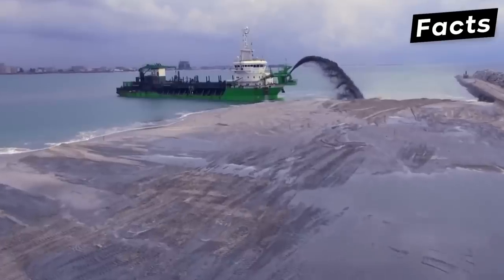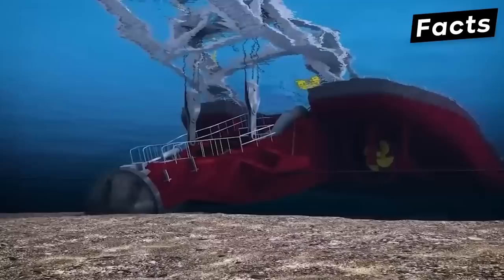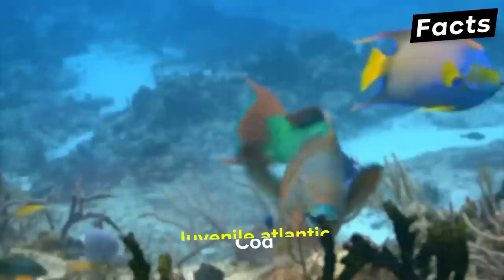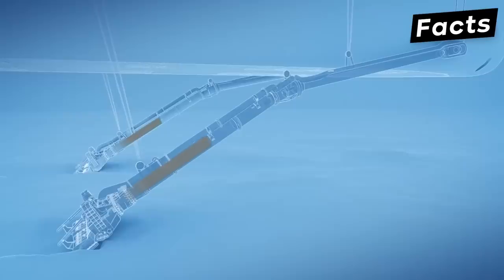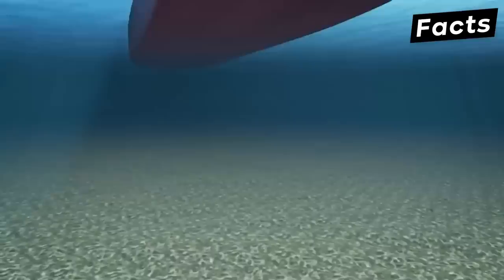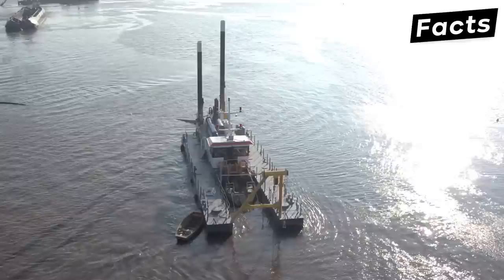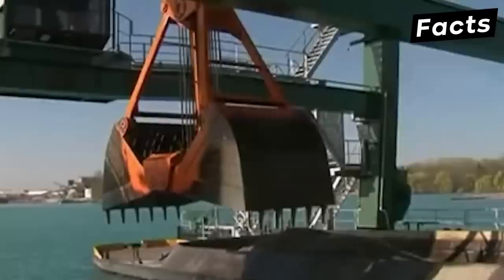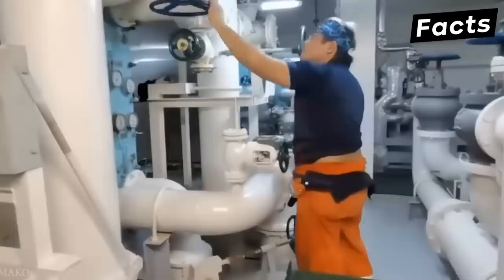This Ship Builds Perfect Islands From Dirt - Here is How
A dredger ship builds perfect islands from dirt. Here is how!

Dredgers are ships that use their rotating blades to break up reef and other soft sediments and deposit them onto the seafloor. This process creates artificial islands that can be used for a variety of purposes, like offshore oil and gas drilling, tourism, and environmental protection. This is a fascinating bit of shipbuilding history, and I hope you'll enjoy learning about it in this video!